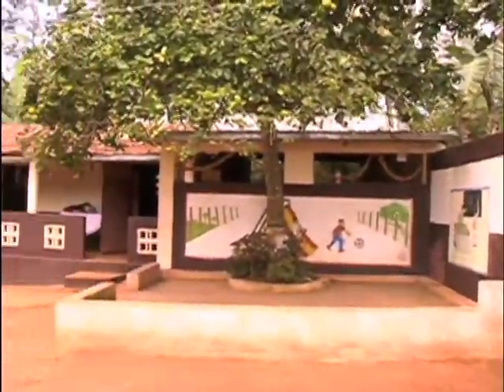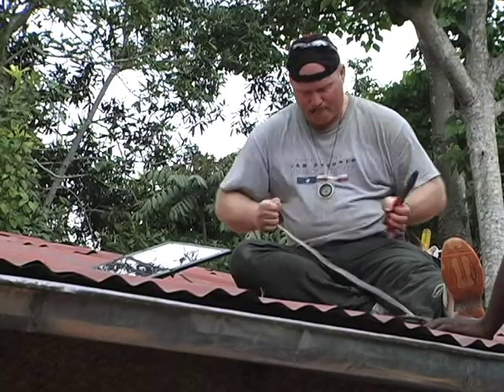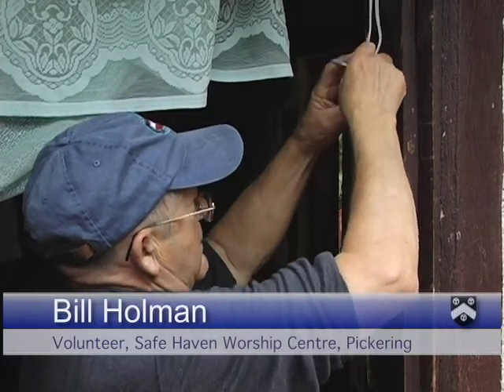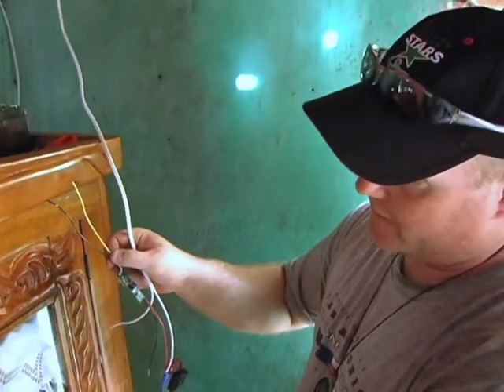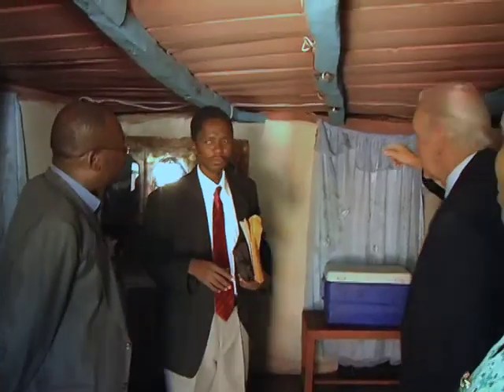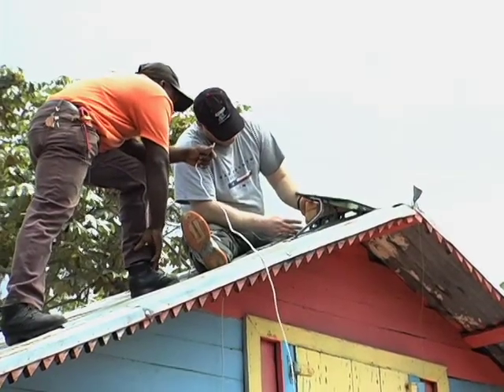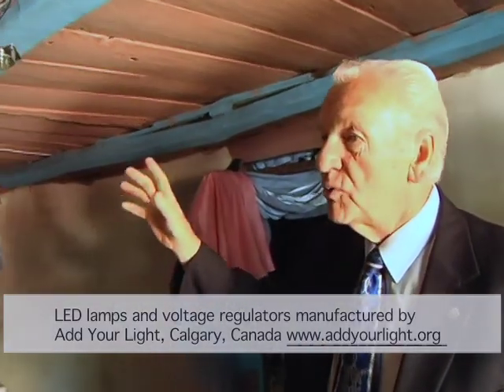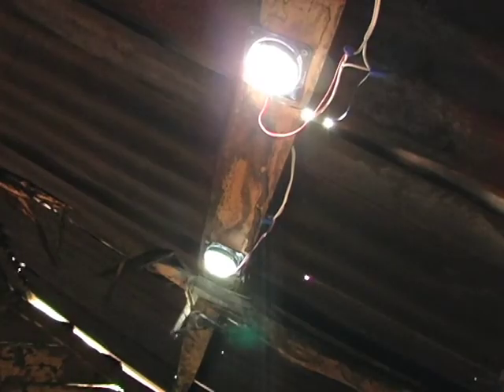Mission Haiti 2009 Lights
The Arms of Jesus Mission team installs solar-powered lights in Cap Rouge, Haiti